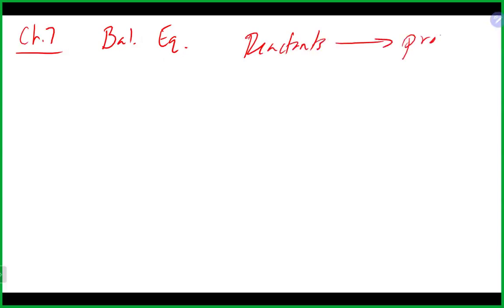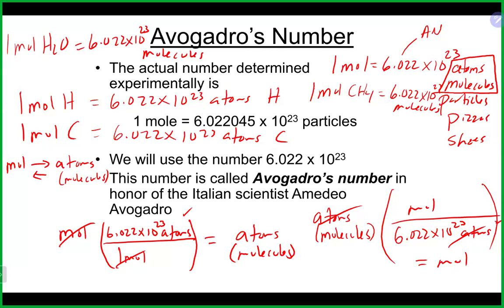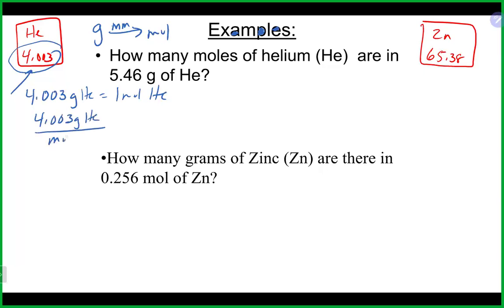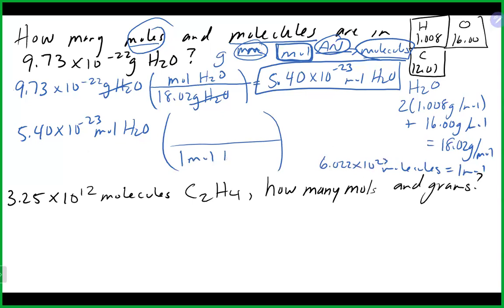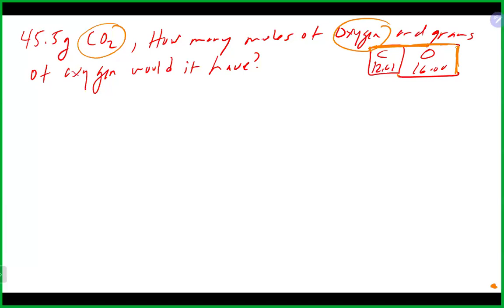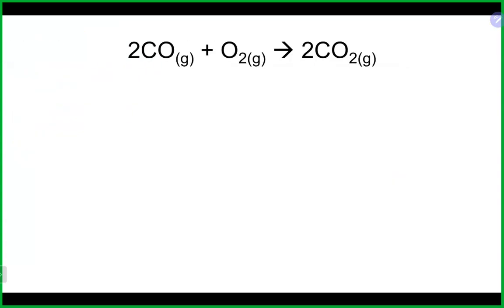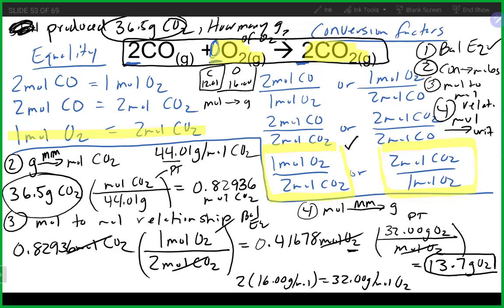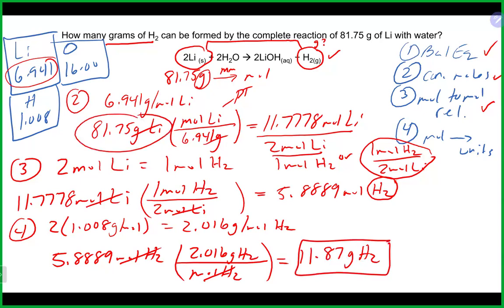Chem 110 Lecture 9/30/24 (Ch 7)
We lectured on Ch 7 (Avogadro's Number, mol, molar mass, stoichiometry)